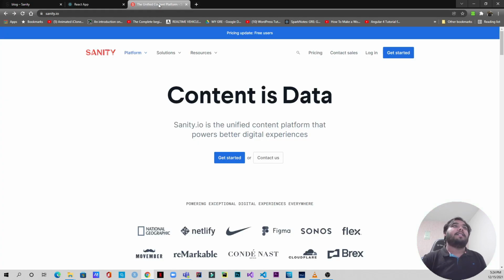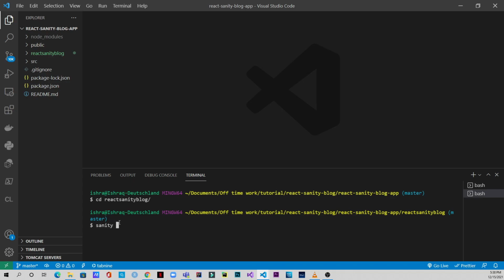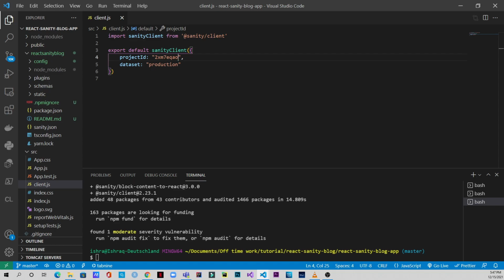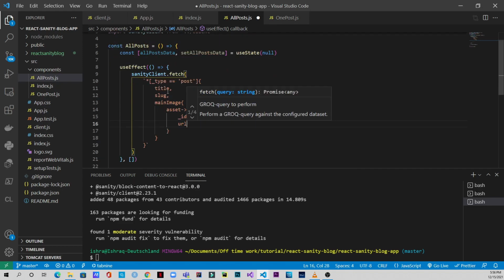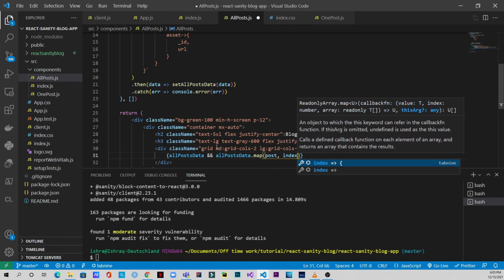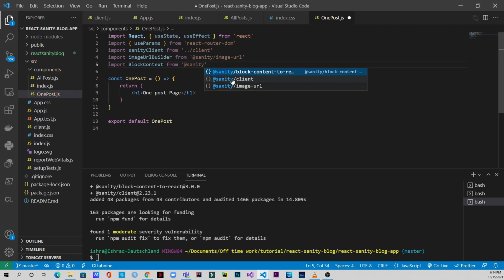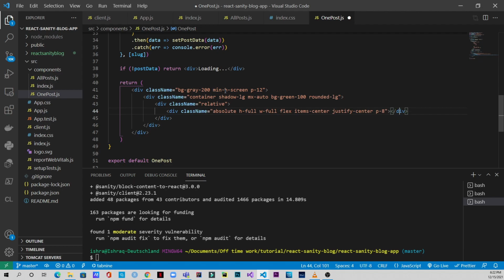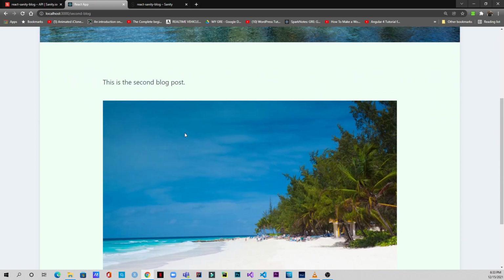How to create a Blog App with Reactjs and Sanity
In this video, I show you how you can use sanity as your content manager for your blog built with react. The setup is very easy to do so watch the whole video. By the end of this video, you will have yourself a blog created.